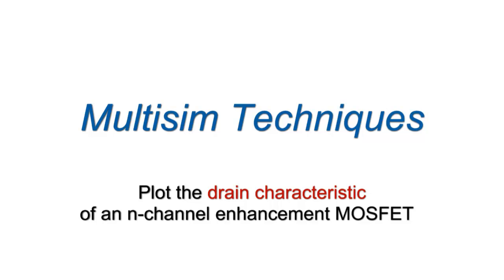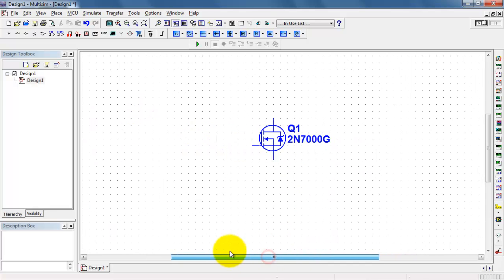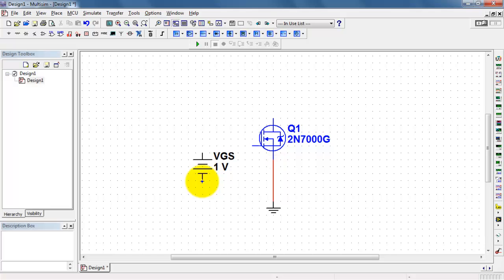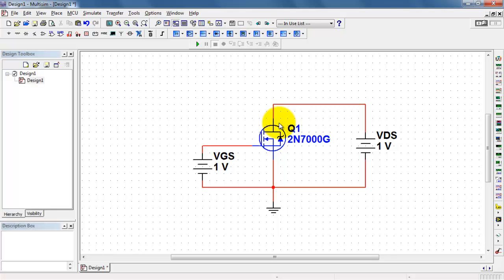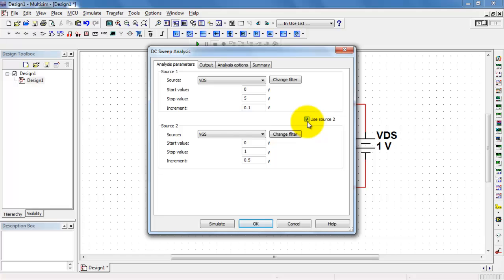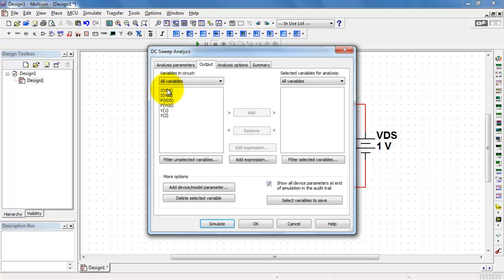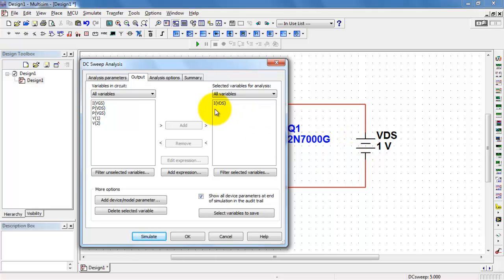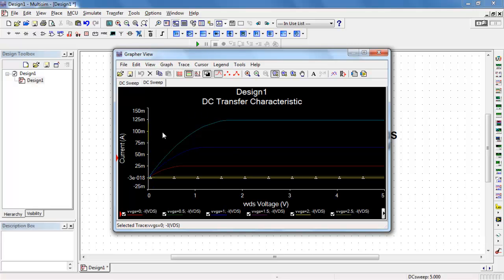NI Multisim: MOSFET drain characteristic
Use a nested DC Sweep analysis to plot the drain characteristic of an
n-channel enhancement MOSFET; the drain characteristic is drain
current vs. drain-source voltage at various levels of gate-source voltage.